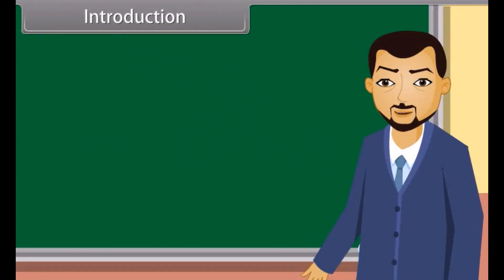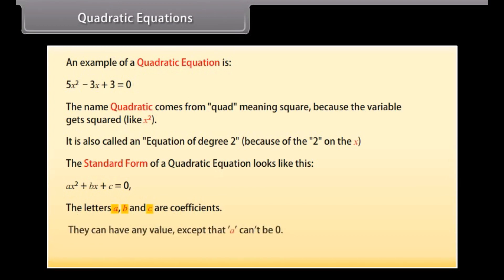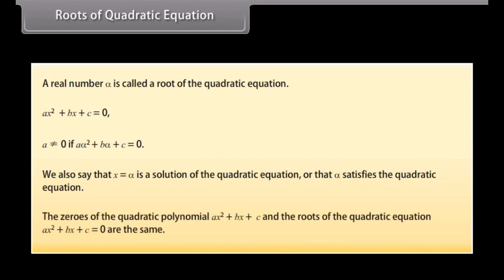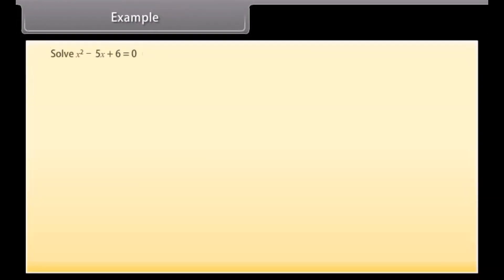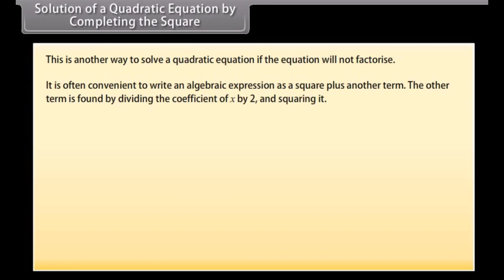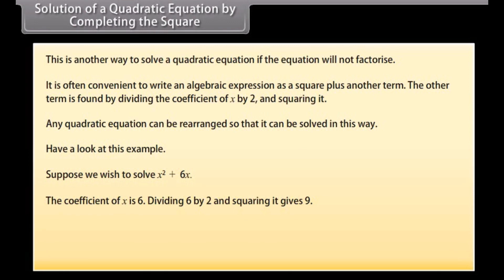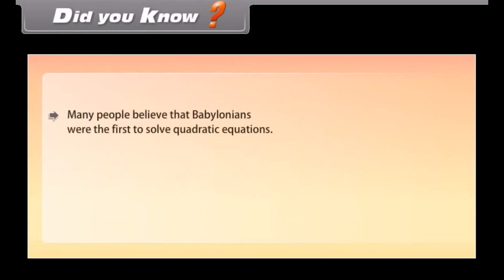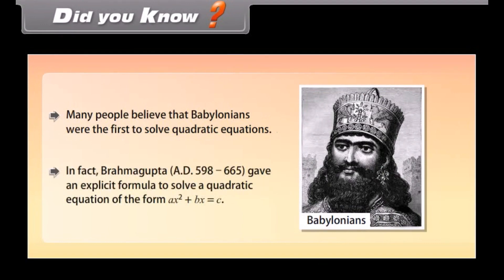CBSE Class 10 || Maths || Quadratic Equations || Animation || in English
CBSE Class 10 || Maths || Quadratic Equations || Animation || in English @digitalguruji3147